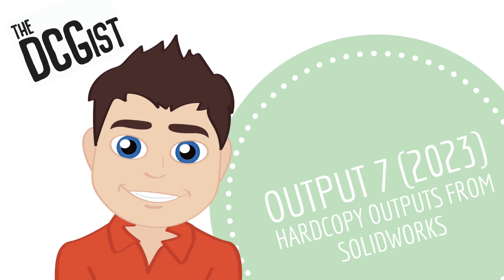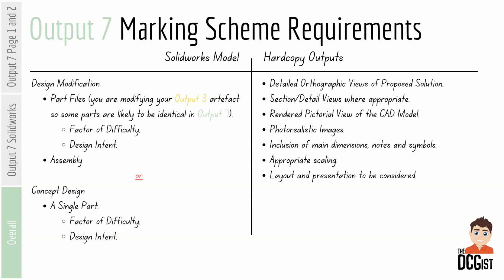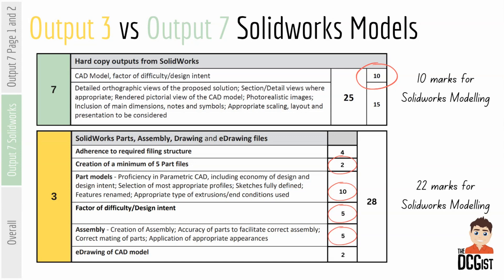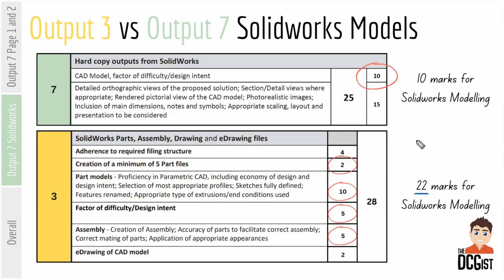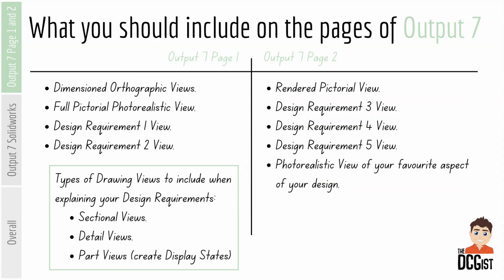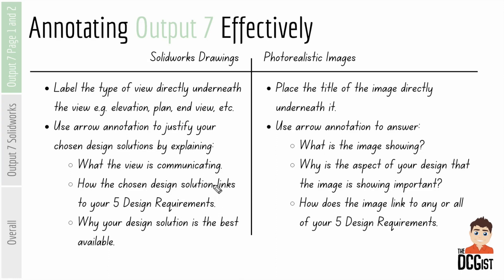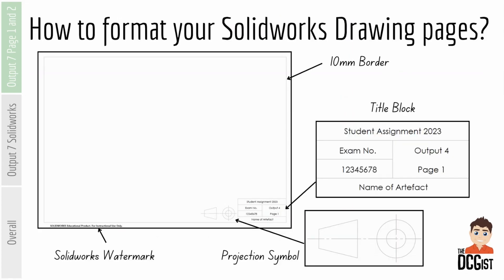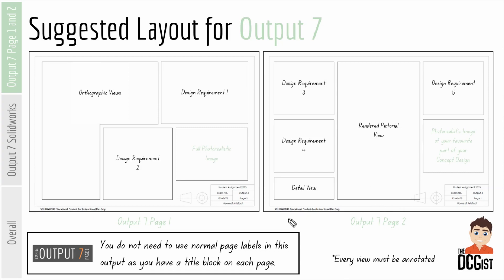DCG Student Assignment - Output 7 (2023/2024) Hardcopy Outputs from Solidworks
In this video I talk you through the requirements and practical solutions to completing your DCG Student Assignment 2023 Output 7. I also give you some hints and tips to help you maximise your marks.